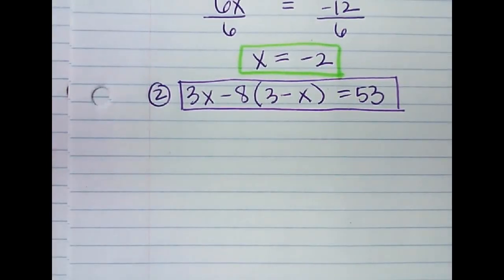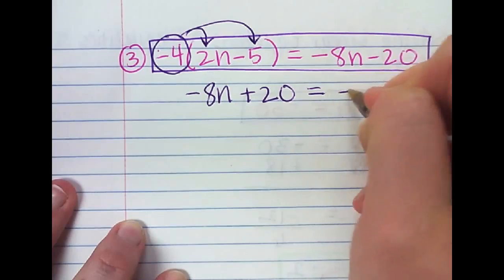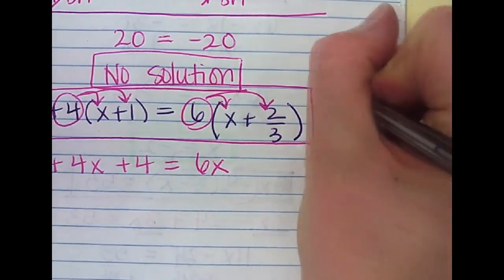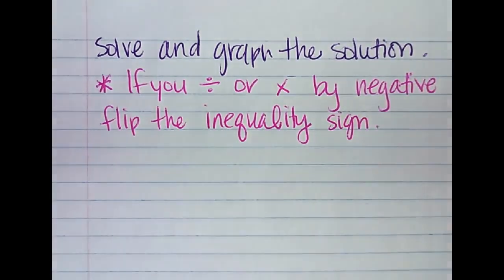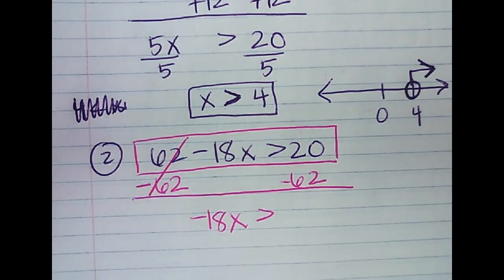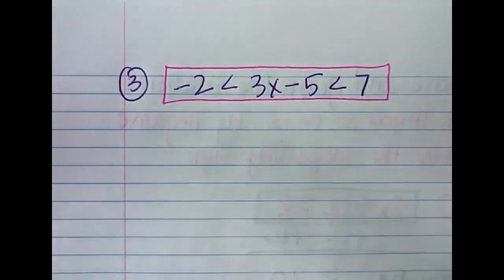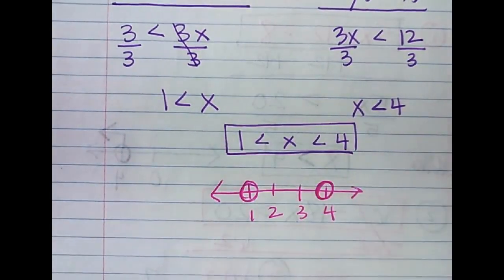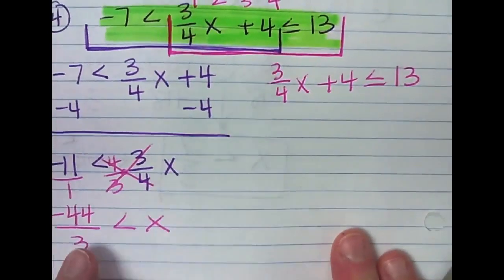How To Solve Linear Equations and Inequalities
This video will teach you how to solve linear equations and inequalities.